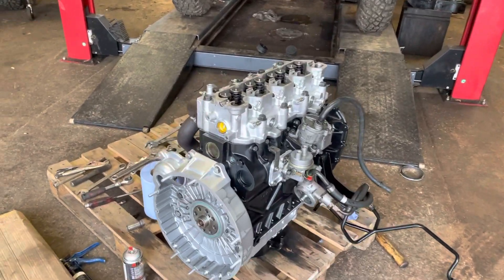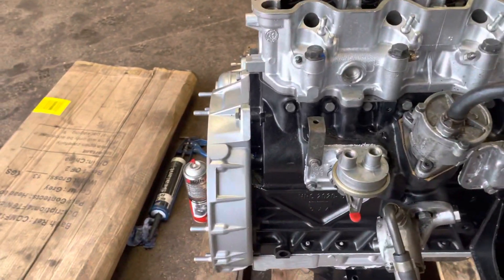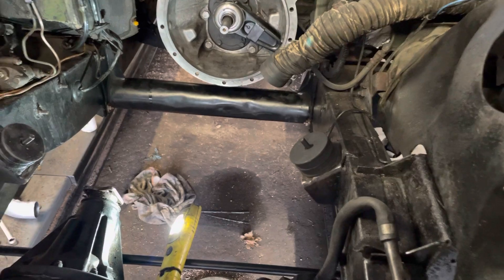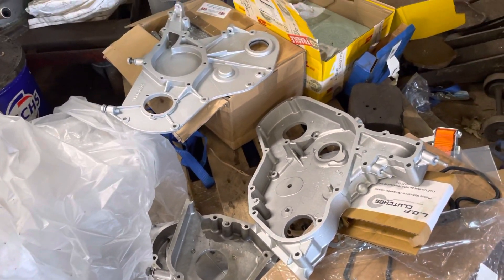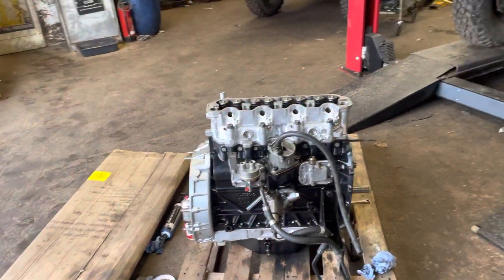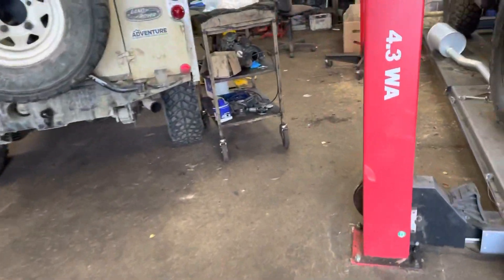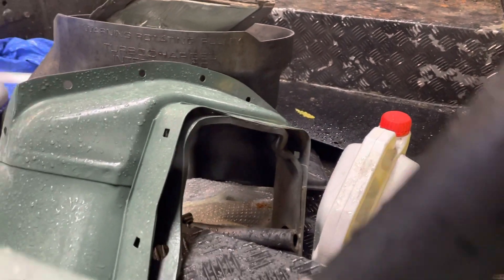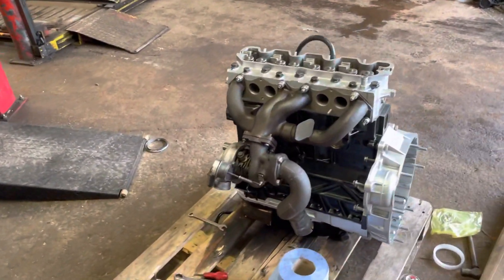LandRover 90 Jobs - Engine Getting Built Up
After a little smash, the engine is going together nicely